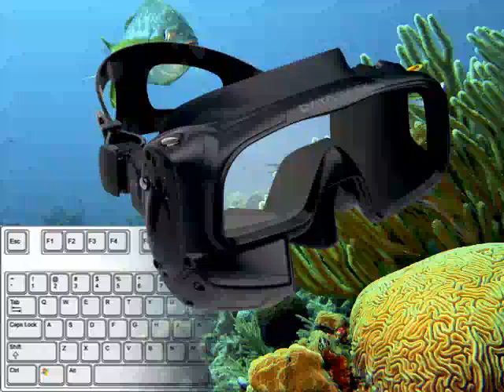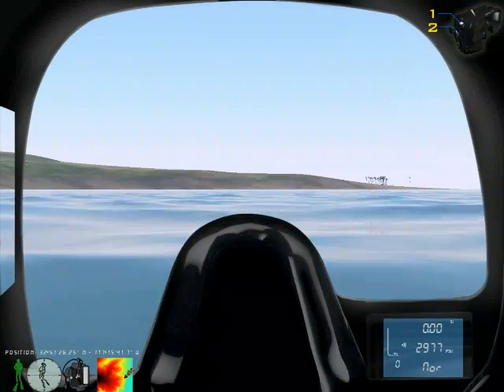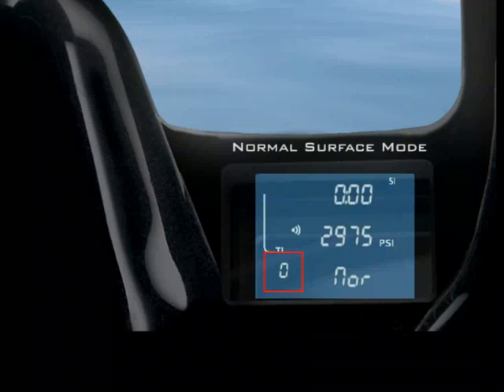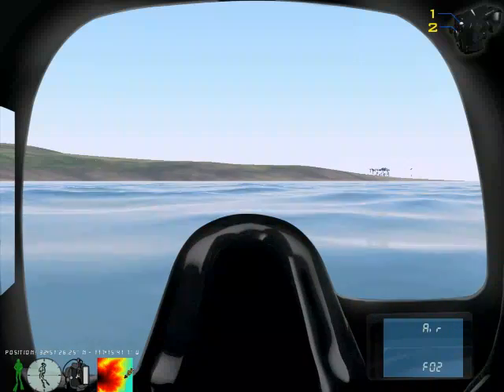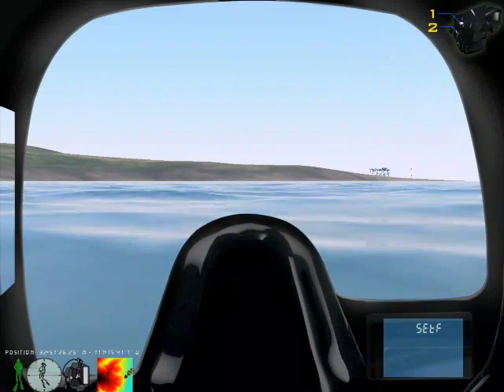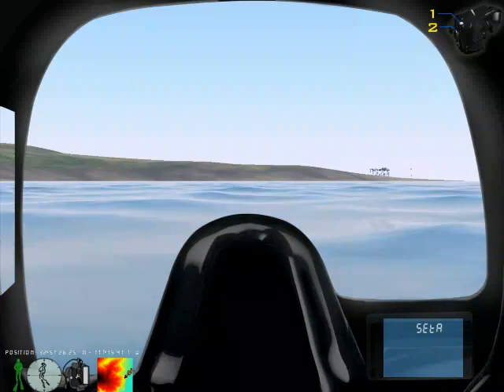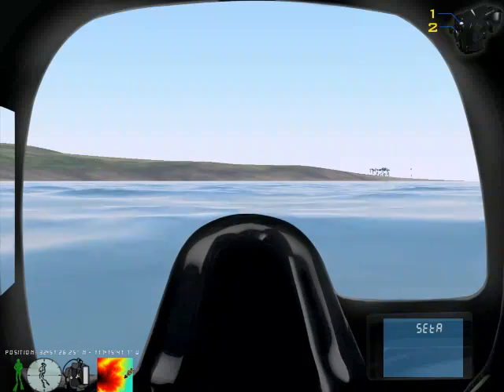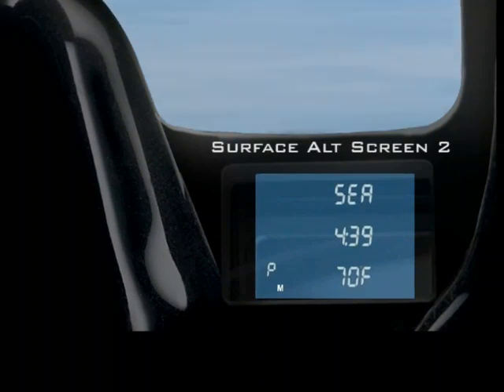Oceanic DataMask Training Video 1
A training video showing how to use the Oceanic DataMask surface functions with the eDiving virtual scuba diving simulator.